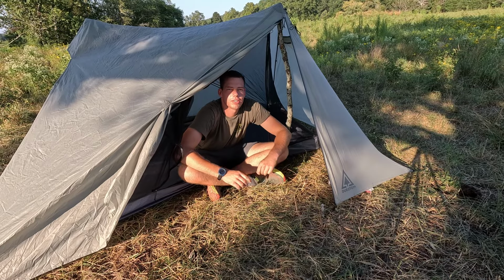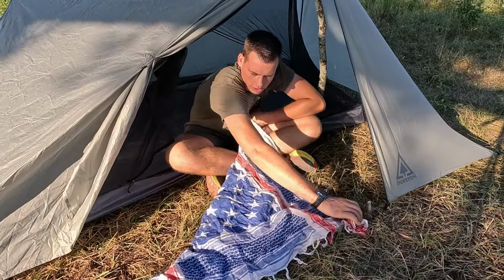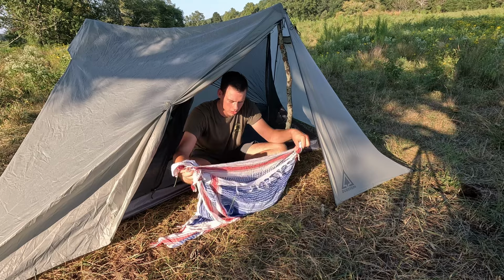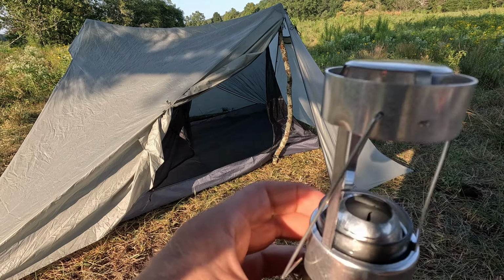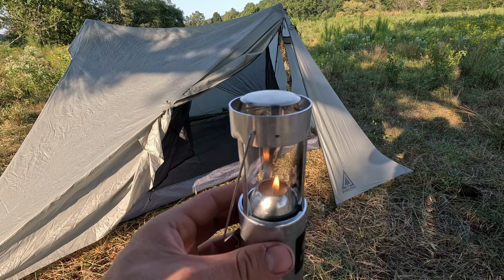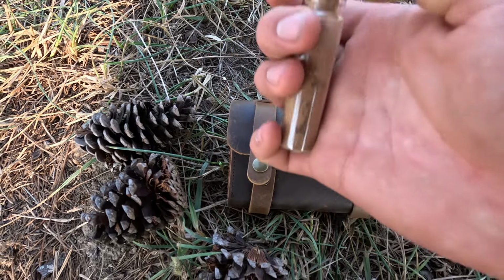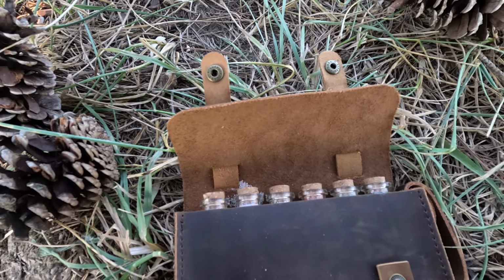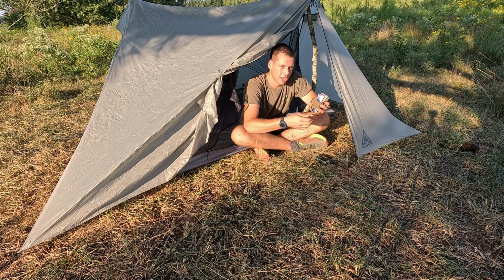Non Traditional Outdoor Gear Items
In this video I go over 4 non traditional gear items that I like to use.
GEAR IN THIS VIDEO:
Ham Radio
UCO Candle Lantern
Military Shemagh
Ruck and River Spice Kit
MY GEAR:
AeroPress Go
Cook Kit
Water Filter
Smart water
Bear Spray
Garmin inReach
Water Bladder